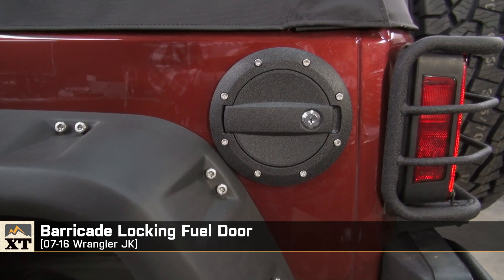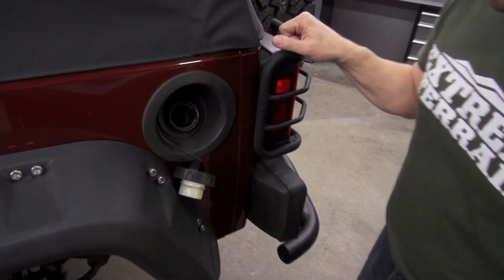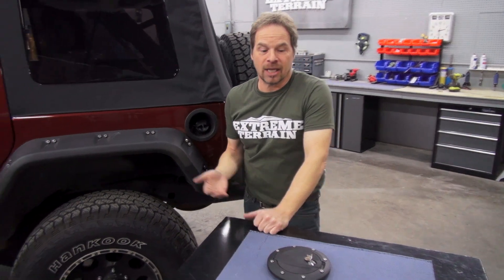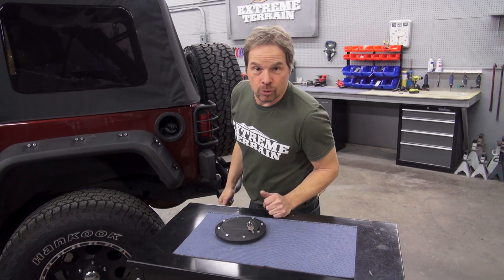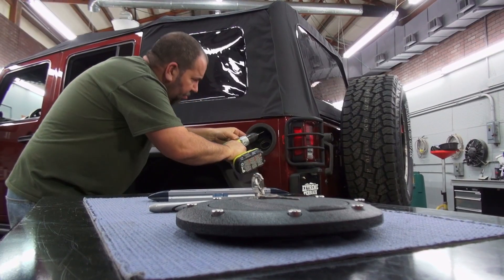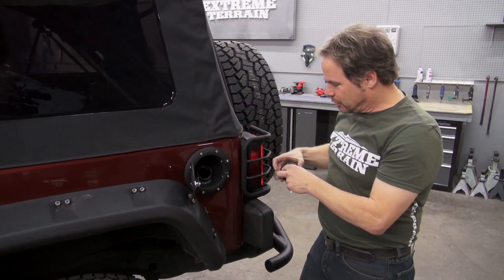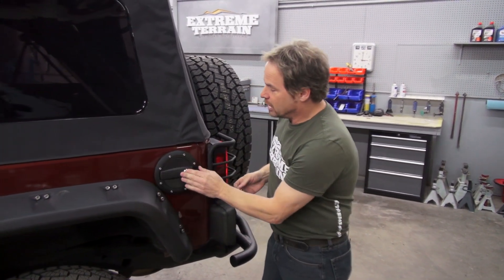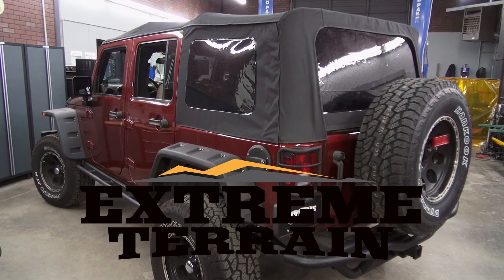Jeep Wrangler Barricade Locking Fuel Door - Textured Black (2007-2016 JK) Review & Install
Upgrade your stock Wrangler fuel door with the Barricade Locking Fuel Door. This fuel door will ensure that the safety of your fuel cap and make sure that your fuel is under full protection.

If you want to upgrade the look of your Jeep, plus guard against siphoning or vandalism, this Locking Fuel Door is great. It has a look that matches other mods, plus the stock components on the outside of your rig.

You can install this Barricade Locking Fuel Door on any 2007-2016 Wrangler JK. It comes with a three-year manufacturer's warranty, plus two keys, just in case you lose one.

Barricade uses a lightweight yet strong aluminum to make this part. As a result, you don't have to worry about corrosion or damage from debris flying around on the trail. The wrinkle black finish withstands exposure to the elements.

Installation is pretty simple, although you do need to do some drilling and have a torpedo level on hand.  You can have this job squared away in under half an hour, making it one of the easier modifications to do on your Jeep.